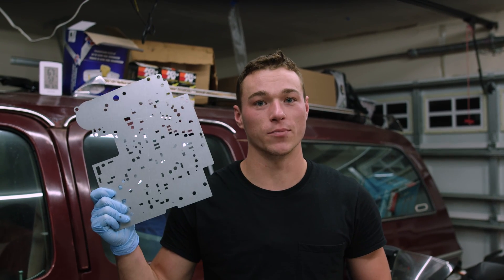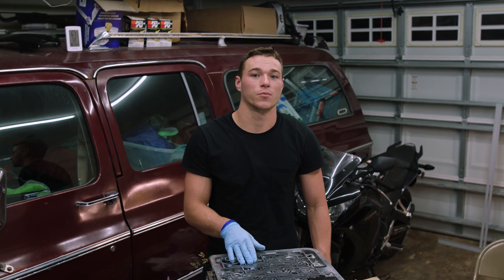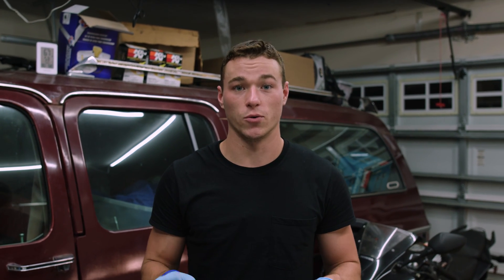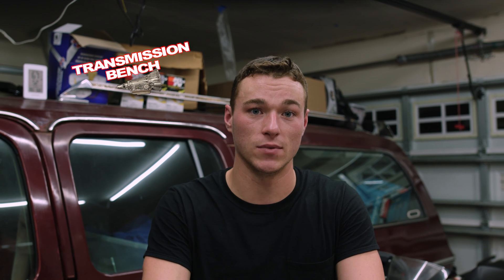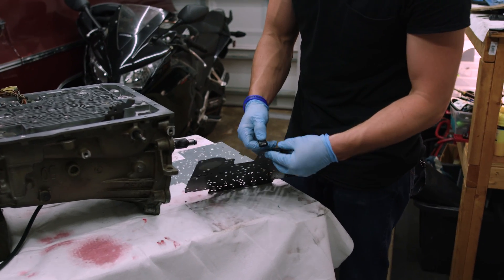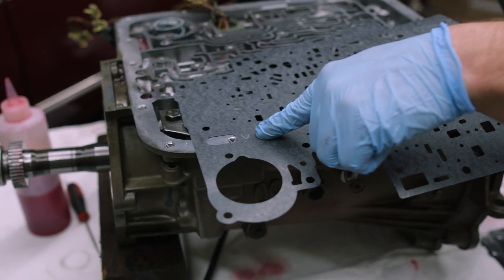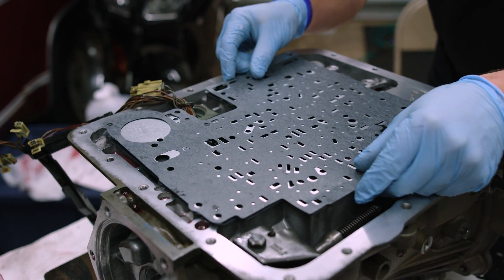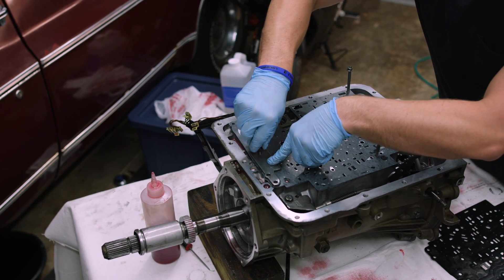TransGo Separator Plate - Install & Review in our 4L60E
We install and talk about the 4L60E separator plate from TransGo in our 1999 4L60E.